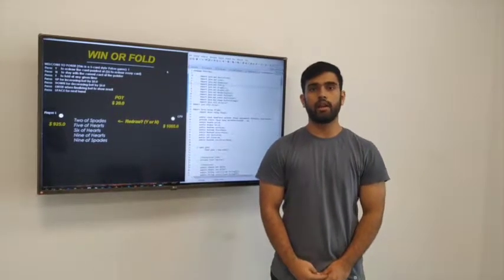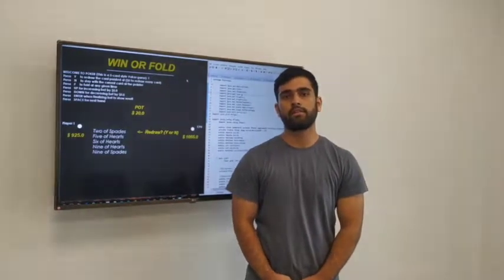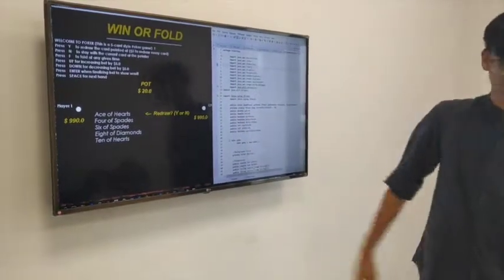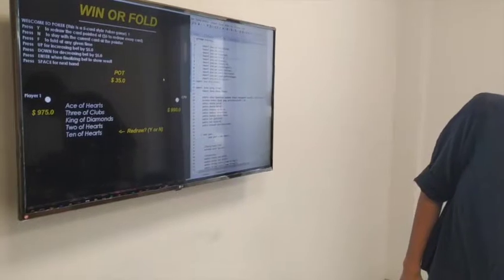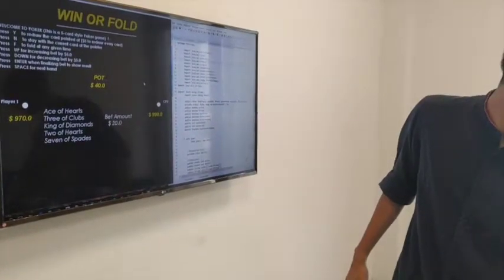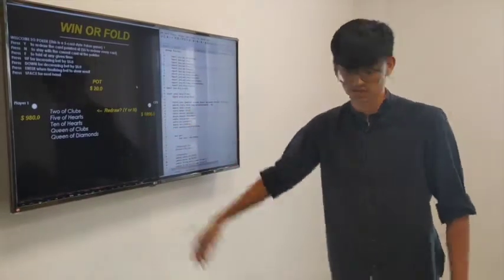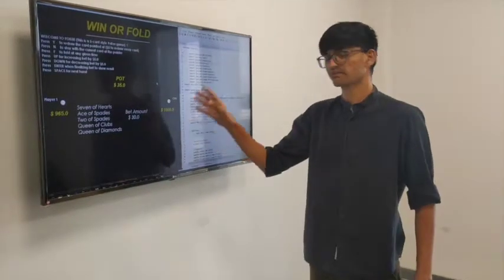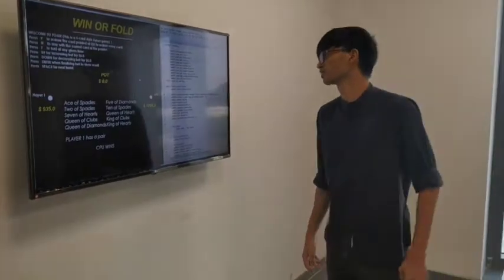WIN or FOLD